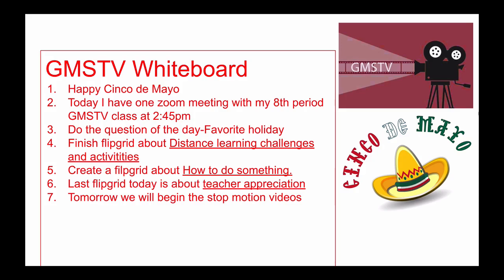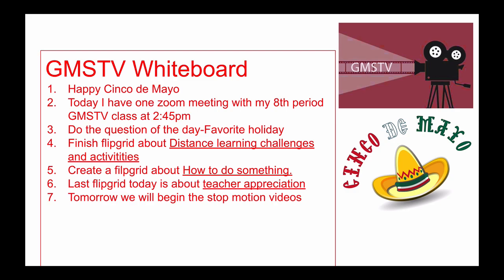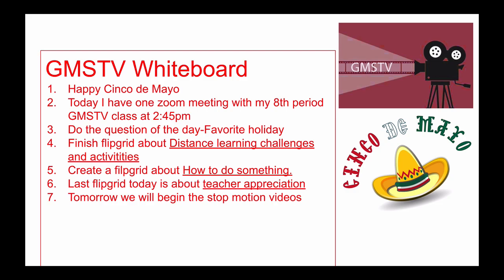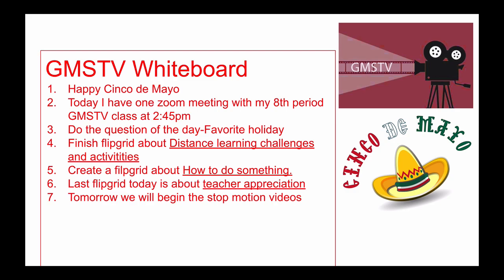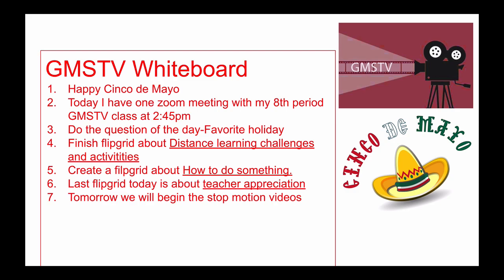5 teacher appreciation flipgrid